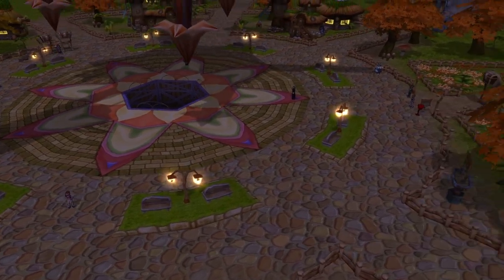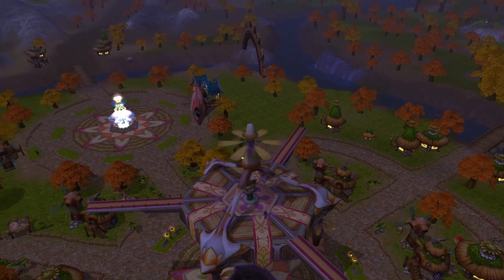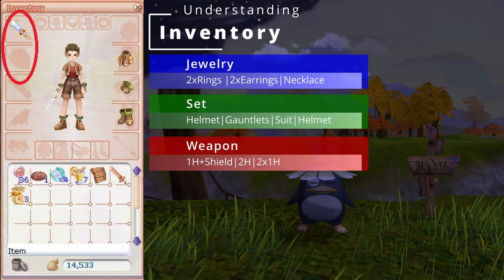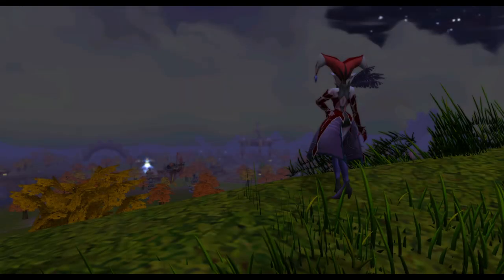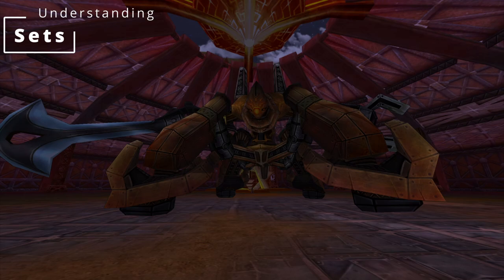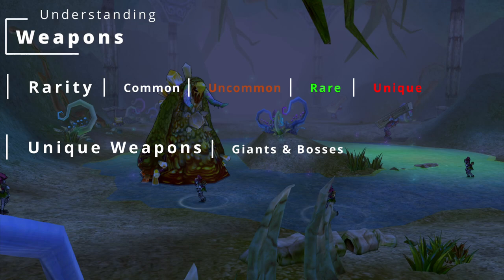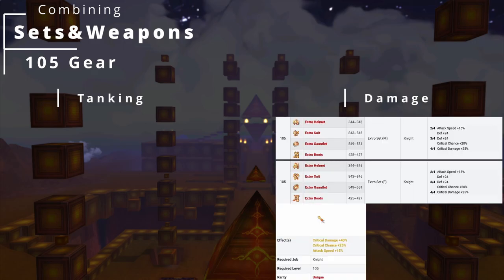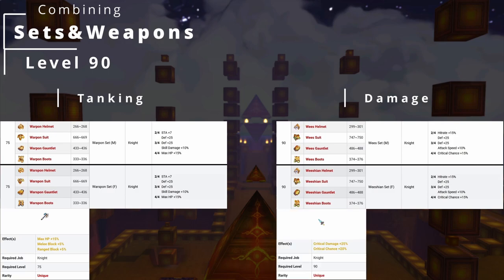WHAT IS : Gear in Flyff Universe in less than 6 Minutes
Everything You need to know about Gear in Flyff Universe summarized in a 6 Minute Video.

Gala Lab reserves the right to no longer grant this permission at any time. Commercial use is strictly prohibited. Use for in-game automation and cheating tools, or use in any other video game is strictly prohibited. Please contact the developers if you wish to verify that your use of this content is in accordance with the copyright.